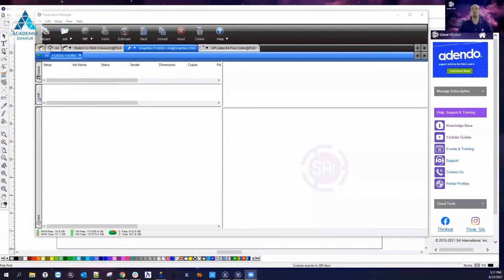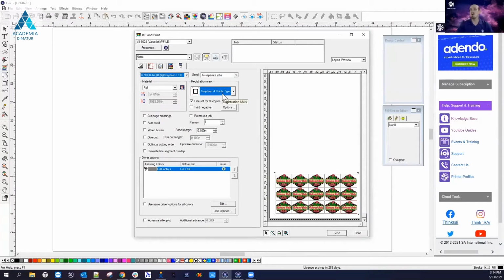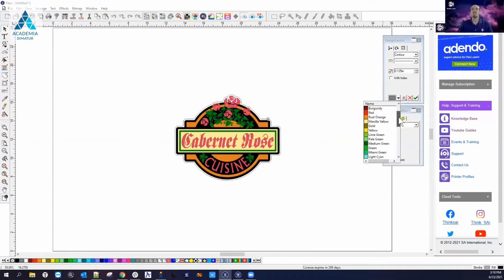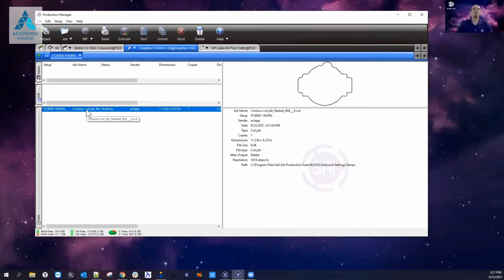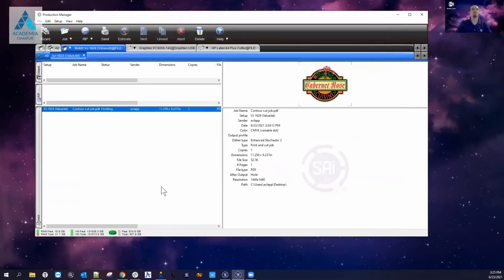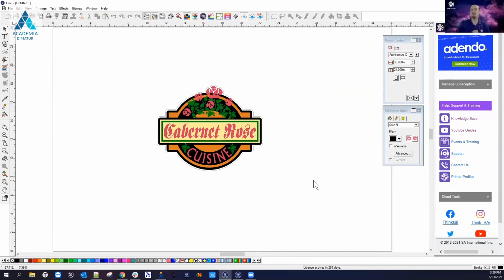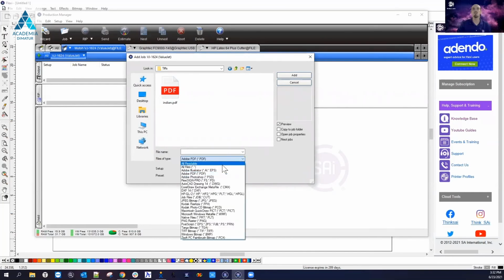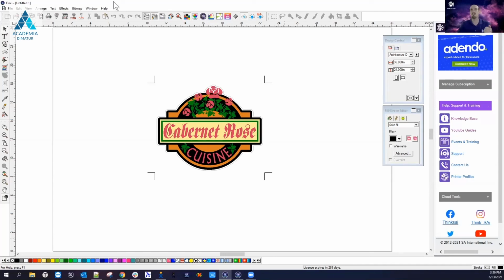Academia Dimatur – SAi - Flexi 21 - Workflows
Aron Clapp da SAi, explica agora vários dos fluxos de trabalho disponíveis no software RIP Flexi 21.